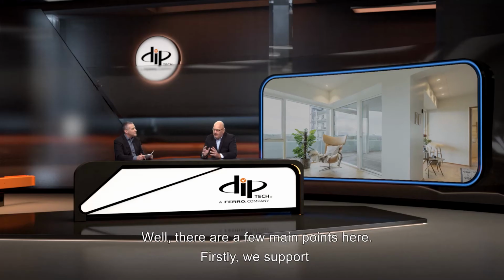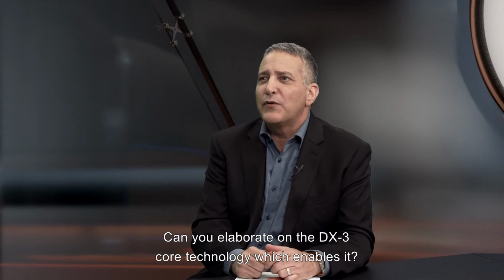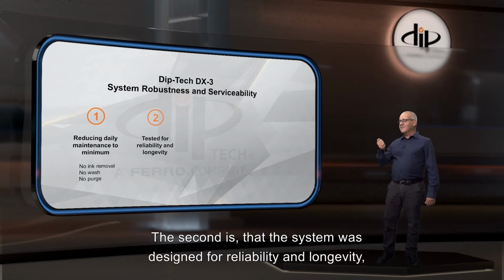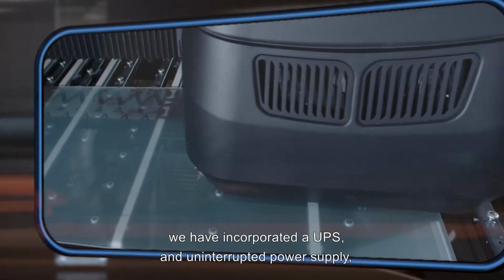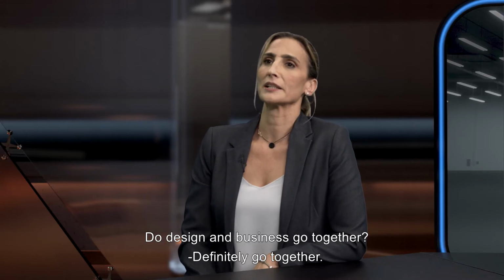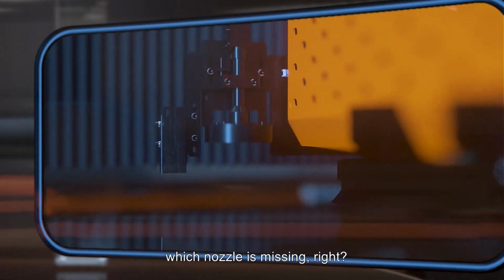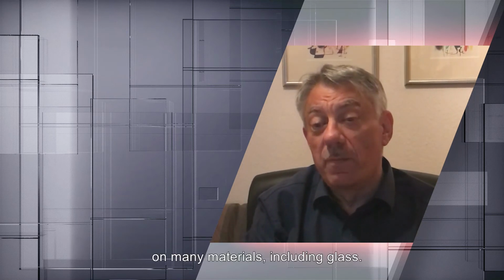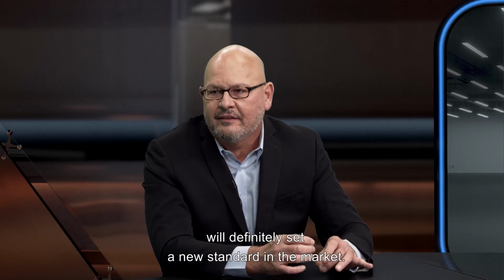Dip-Tech DX-3 Virtual Event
Dip-Tech DX-3 Virtual Event presented during glasstec VIRTUAL 2020.

Dip-Tech DX-3 features unprecedented throughput and high image resolution thanks to its core technology, ensuring minimum service level and maximum productivity.